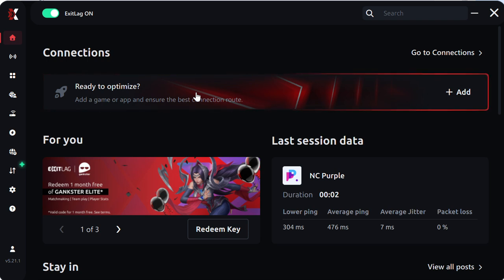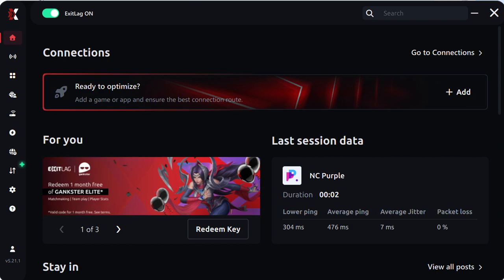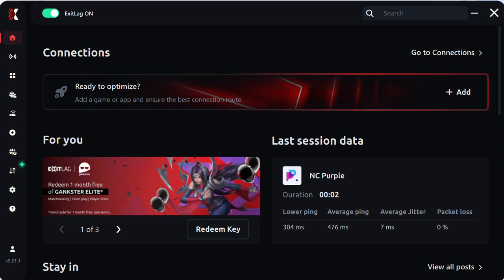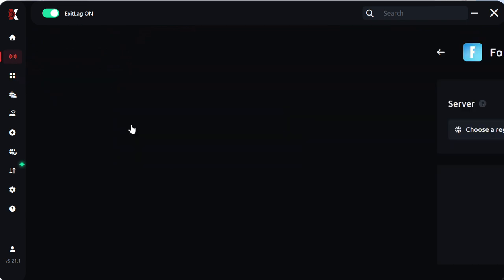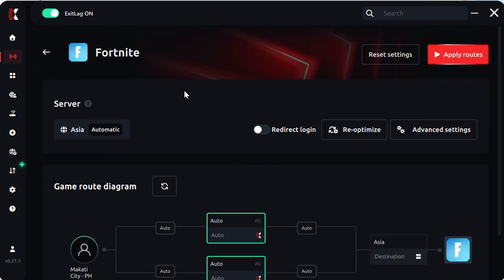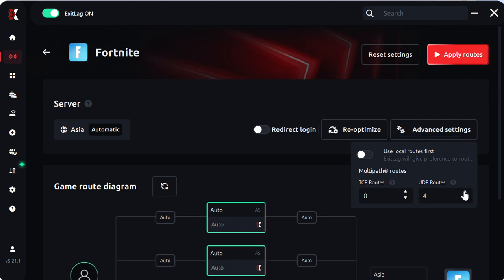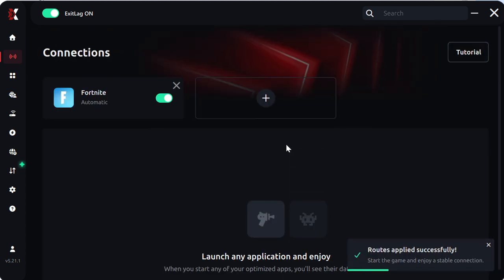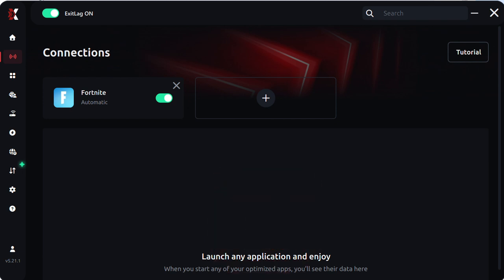Best ExitLag Settings For Fortnite (2026) - Get 0 Ping & Boost FPS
In this video, we’ll show you the best ExitLag settings for Fortnite in 2026 to help lower ping, reduce packet loss, minimize lag spikes, and improve connection stability on Windows computers.

This step-by-step tutorial will guide you through adding Fortnite to ExitLag, selecting the correct server region, enabling automatic route optimization, testing alternative routes, applying the settings, and launching Fortnite with ExitLag activated. You’ll also learn how to compare your ping before and after using ExitLag, verify that Fortnite traffic is being optimized, switch routes when latency increases, close conflicting VPN or proxy software, stop background downloads, and use a wired connection for more stable gameplay.

We’ll also explain how to boost FPS separately by updating your graphics drivers, enabling Windows Game Mode, closing unnecessary background applications, adjusting Fortnite graphics settings, and using Performance Mode when appropriate. ExitLag mainly optimizes network routing, so it cannot directly guarantee higher FPS or true 0 ping. Your final latency depends on your ISP, physical distance from the Fortnite server, selected matchmaking region, network congestion, and server conditions. This 2026 guide will help you configure the best ExitLag settings for smoother Fortnite matches.